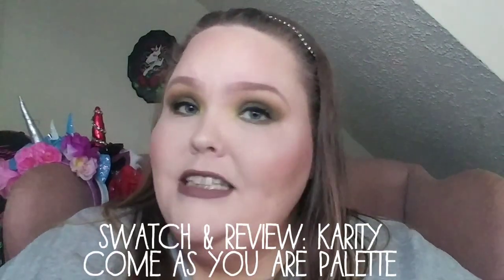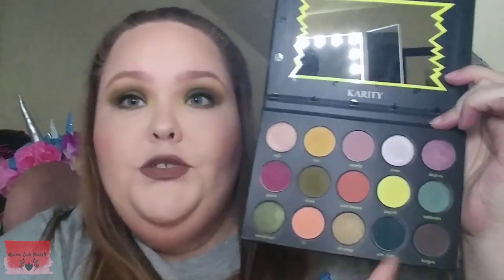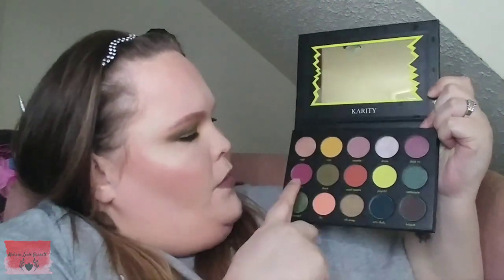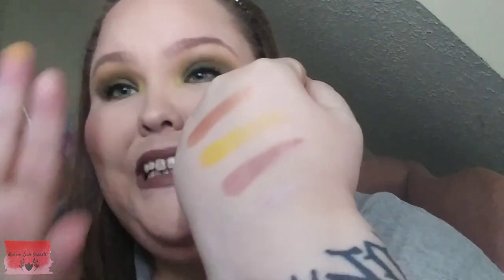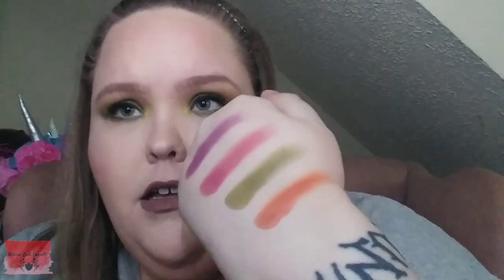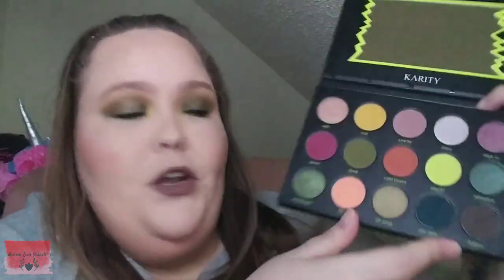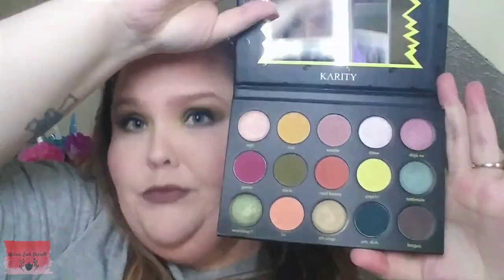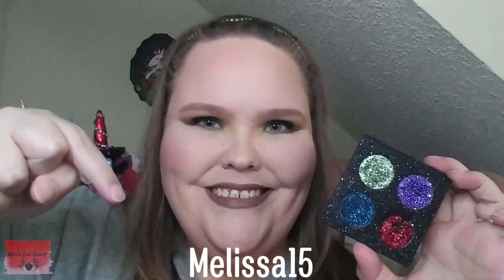Swatch & Review: Karity Come As You Are Palette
Hello fam! Special Sunday video coming at you! Today I am bringing a swatch and review on the newest release from Karity, the Come As You Are palette. This is marketed as the ultimate 90s grunge palette. Are you ready to find out what I thought about this palette? Is it worth purchasing or is a pass? You know the drill!

🔹Texas House of Glitters x Melissa Leah Garrett
Glitter Palette
(I DO NOT earn any money with this code)

Products Used
Face:
🔹ELF Prep and Hydrate Balm, Water Droplet Balm & Poreless Putty Primer
🔹It Cosmetics Matte CC Cream in Fair Light & Brow Power Pencil in Universal Taupe
🔹Nyx Contour Wonder Stick in Light/Medium
🔹Charlotte Tilbury Airbrush Flawless Finish Powder in 1 Fair

Eyes:
🔹Essence I ❤ Colour Eyeshadow Primer
🔹Too Faced Matte Chocolate Chip Palette in White Chocolate
🔹Karity Come As You Are Palette in shades Liv, Riot, Dank, Bogus, Psych, and Drew
🔹Soap And Glory SuperCat Liquid Eyeliner
🔹LA Girl Shockwave Neon Eyeliner in Screamin' (waterline)

Cheeks:
🔹Cover FX Perfector Face Palette in Silhouette Contour & Sublime Blush
🔹Velavante Cosmetics Pressed Highlighting Powder in Tinkerbell

Lips:
🔹Jeffree Star Cosmetics Lip Scrub in Egg Nog
🔹Gerard Cosmetics Kiss Assist Lip Plumper
🔹Rebel Rouge Labs Immortal Matte Liquid Lipstick in Catacomb